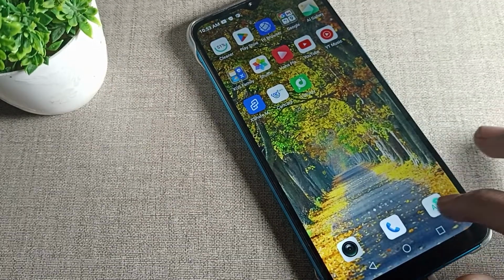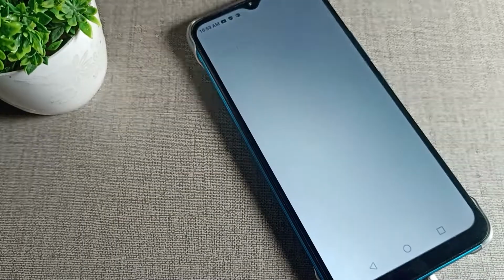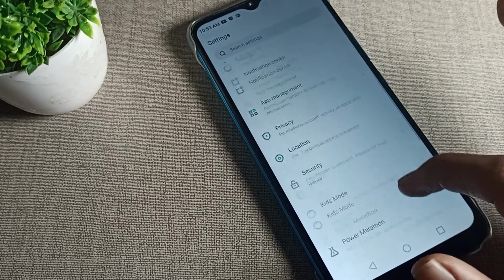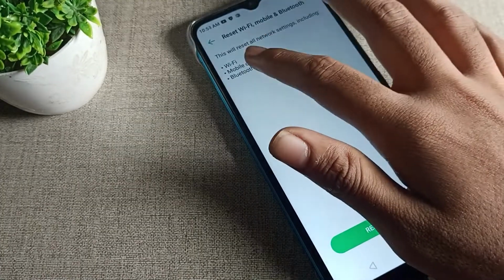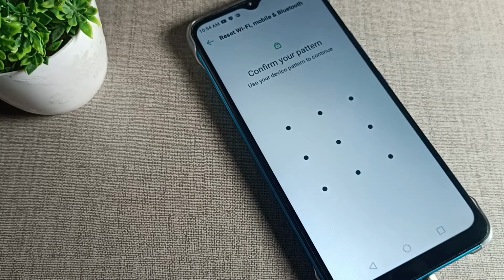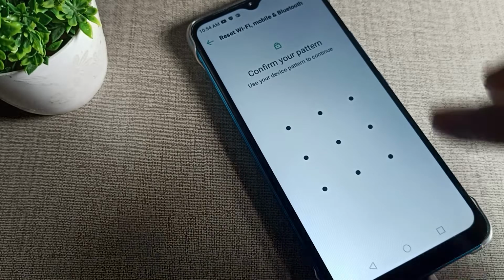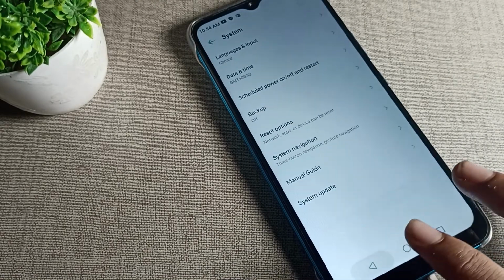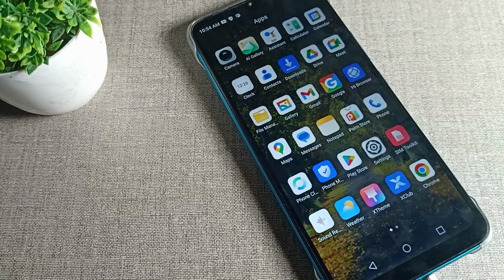infinix smart 5a mobile network problem, how to solve mobile network problem